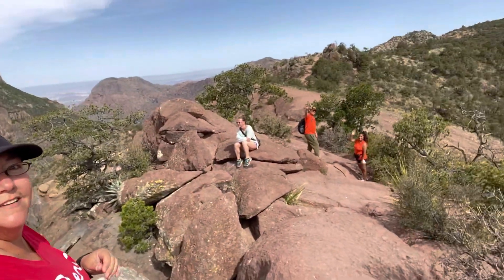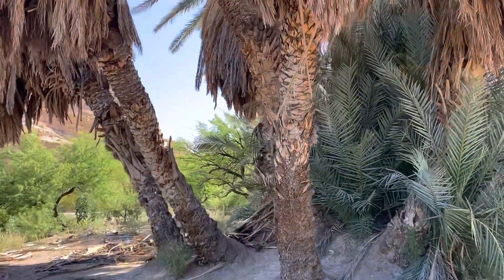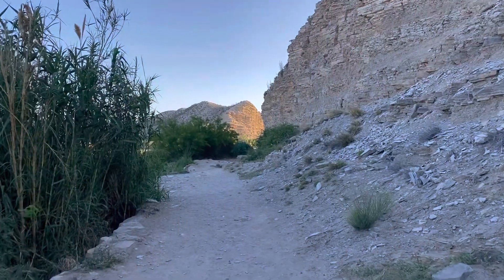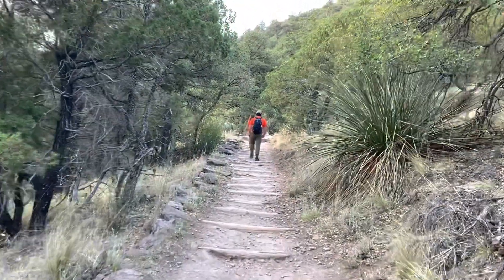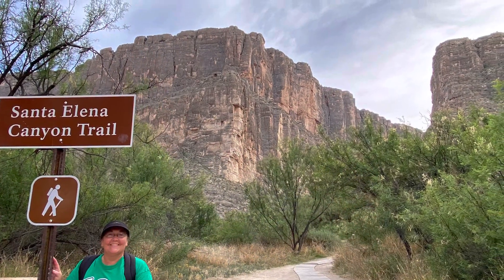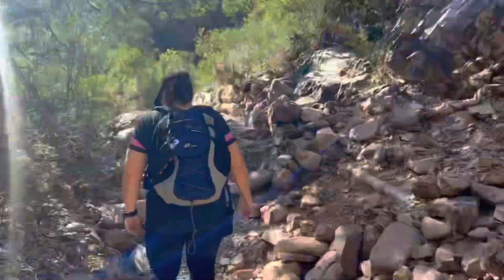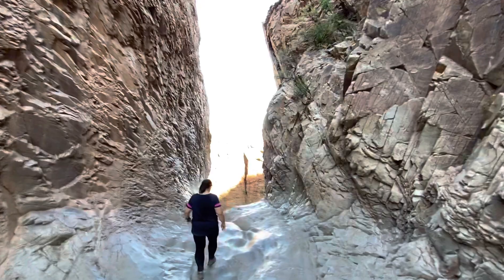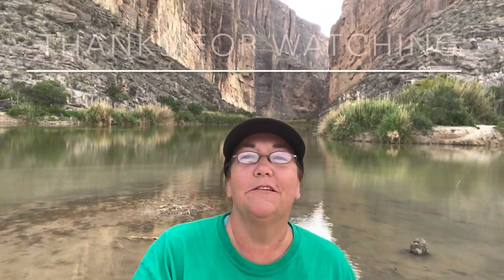Big Bend National Park in Texas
My first visit to a national park did not disappoint!  The hiking trails, diverse landscape, and gorgeous scenery made every single minute worth it.

A huge thank you to Katy’s Casita Closets for sponsoring the channel and video.